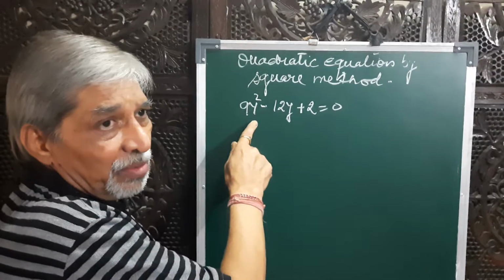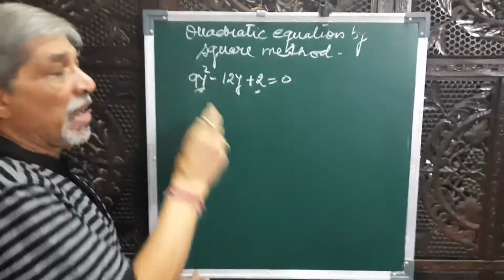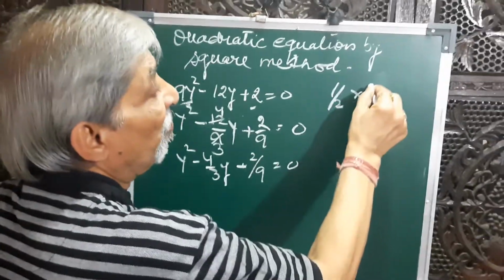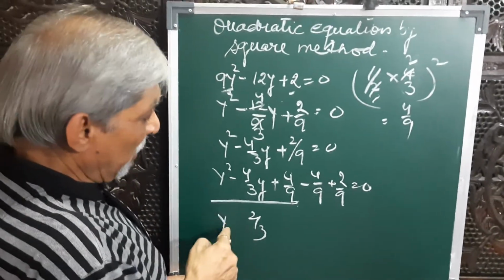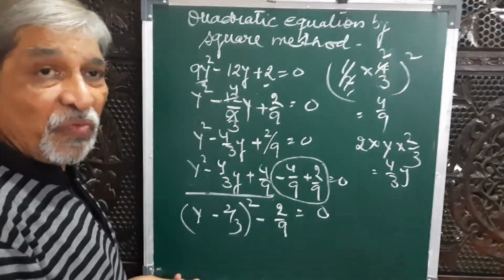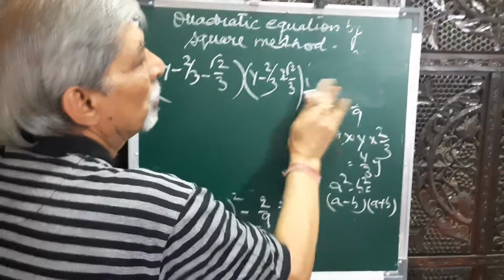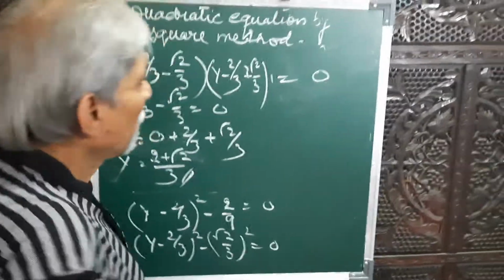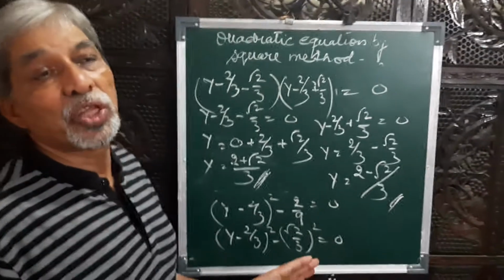Quadratic Equation by Square Method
Quadratic equations in Algebra  syllabus